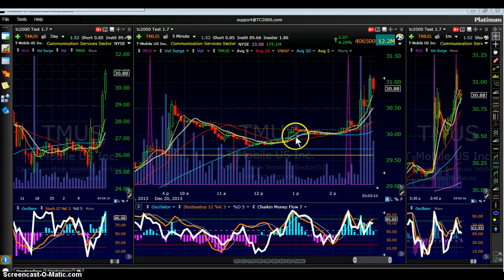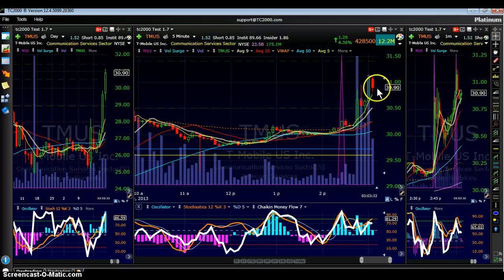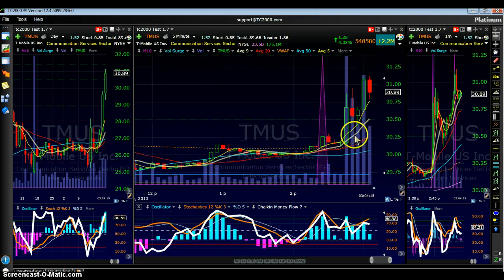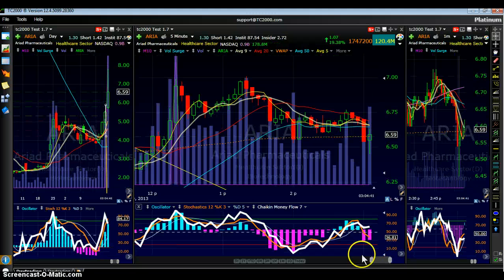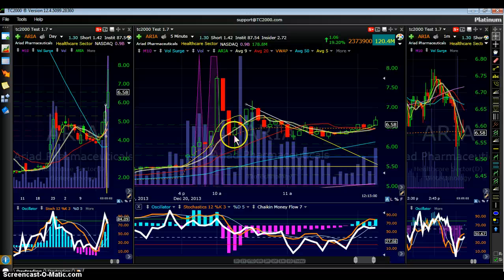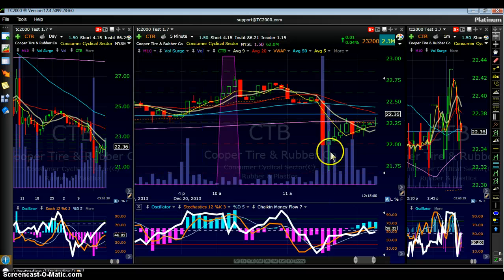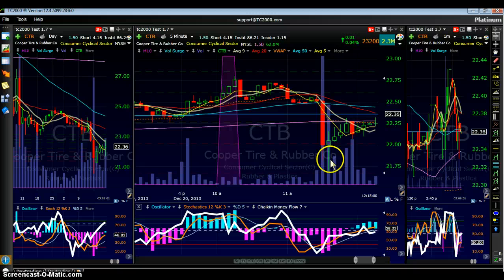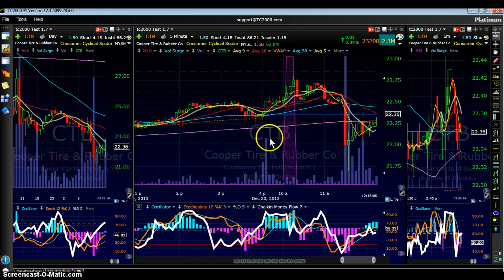What is VWAP & Why it's Important for Day Trading